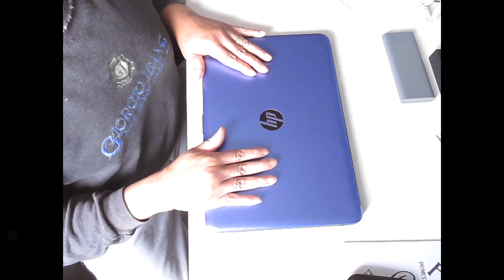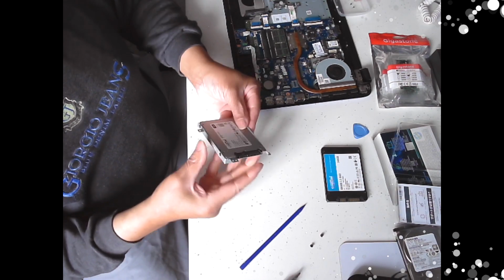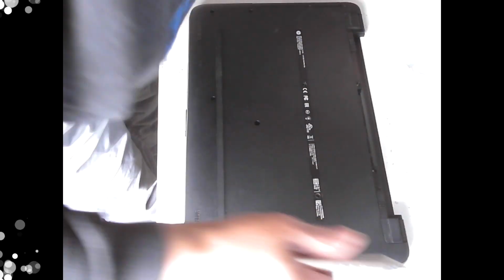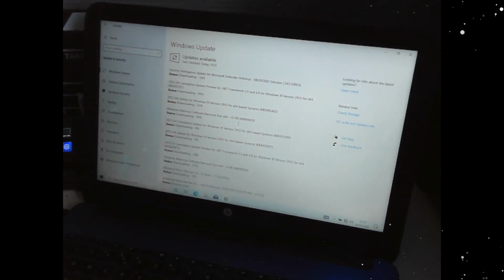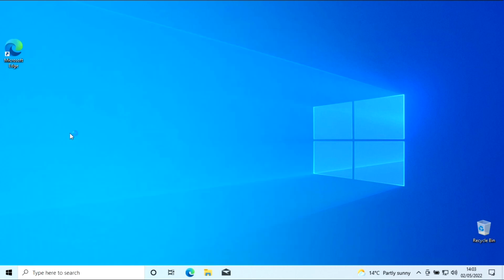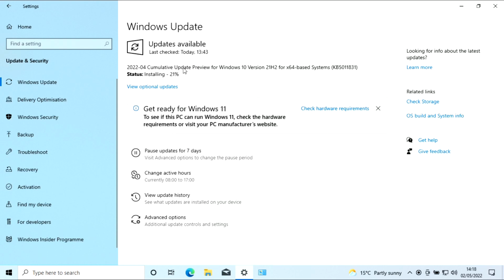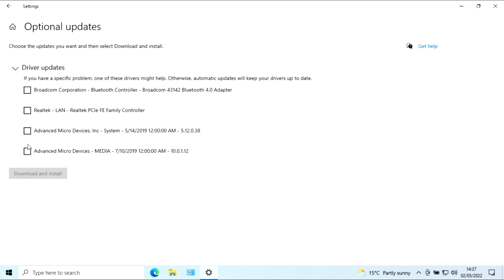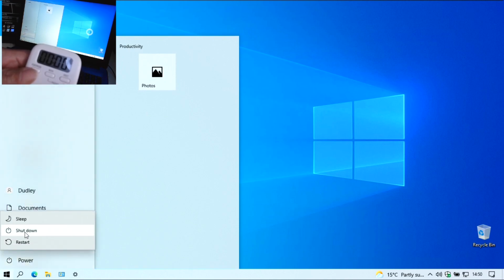HP Upgrade for my dad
I'm swapping my dad laptop for this HP. I'm changing out the currently installed 1TB mechanical drive for a Crucial 1TB SSD, this will help to increase the boot up time as well as making the system a better experience to use. Alongside the storage I'll also be swapping out the single stick of 8GB RAM for a 16GB kit.
NB: I had previously opened the laptop before filming, to clean it out and check the state of the internal components.

Parts removed:
TOSHIBA MQ01 ABD100 1TB Mechanical Hard Disk Drive
SAMSUNG 8GB 2Rx8 PC3L 12800S-11-13-F3 DDR3 SODIMM
Parts replaced:
Crucial MX500 1TB 2.5 inch Solid State Drive
Gigastone 16GB (2x8GB) DDR3 SODIMM